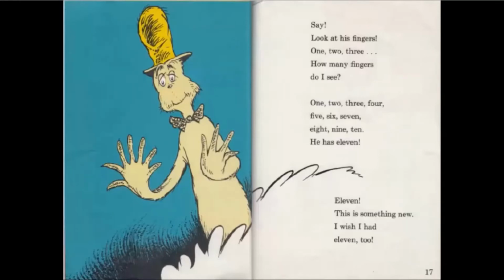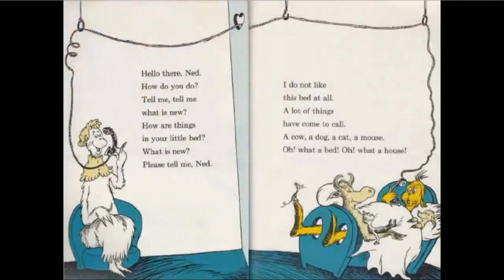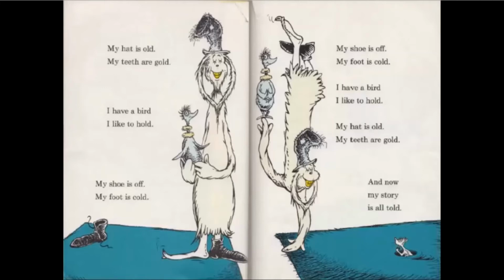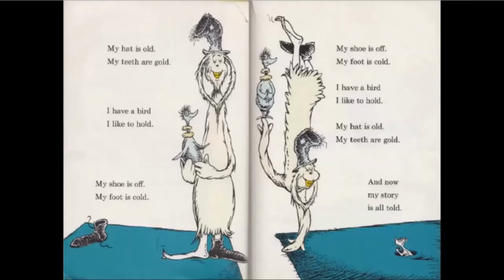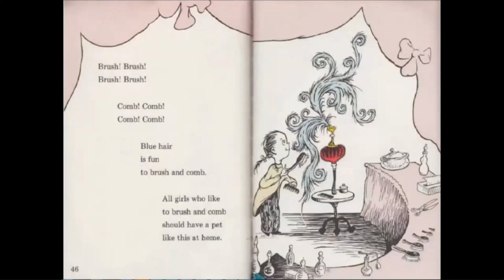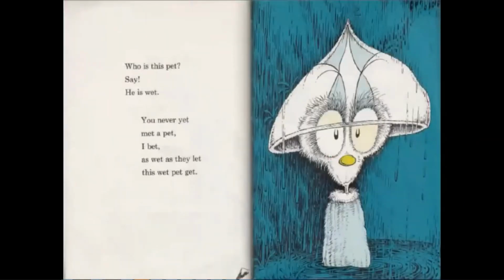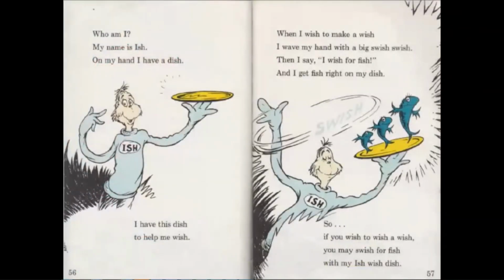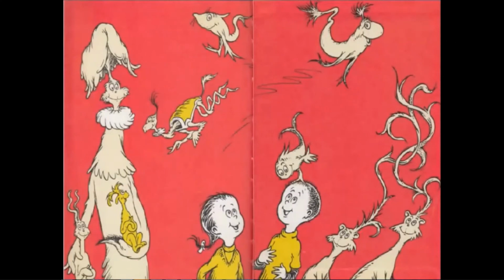One Fish Two Fish Red Fish Blue Fish | Dr. Seuss | Read Along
Let's explore all the curious creatures and fun things that are out and about us.
Let's do that by diving into this wonderful book called One Fish Two Fish Red Fish Blue Fish by Dr. Seuss!